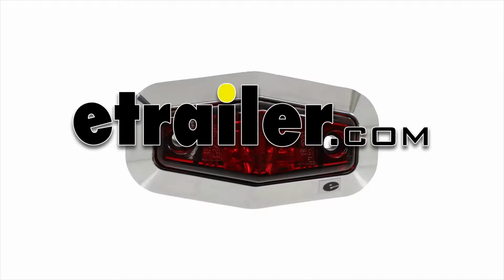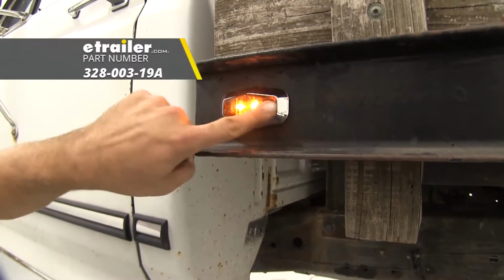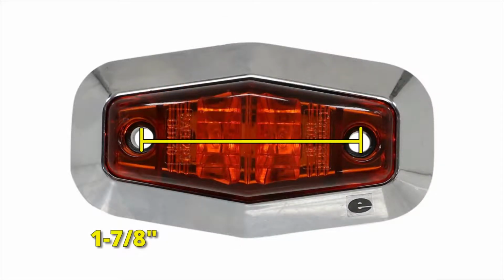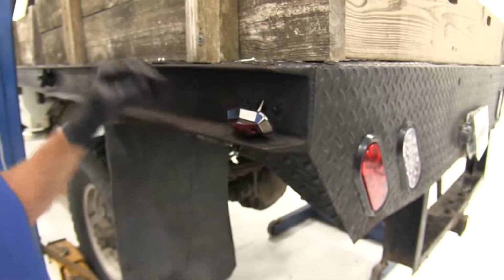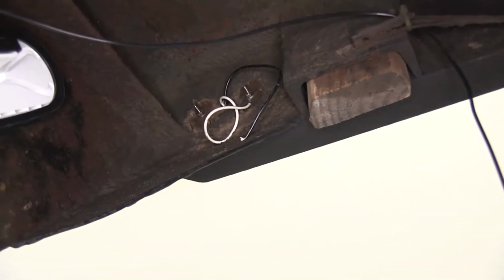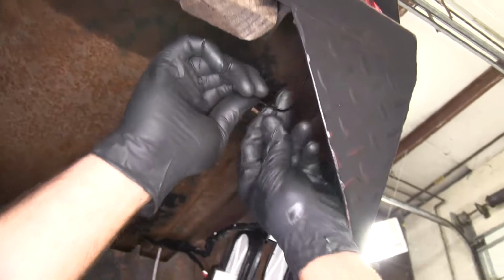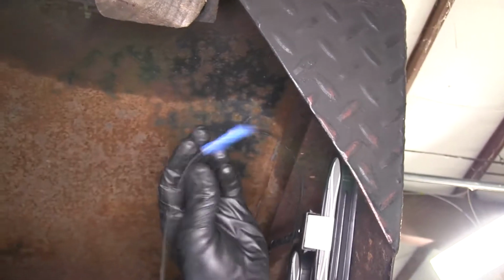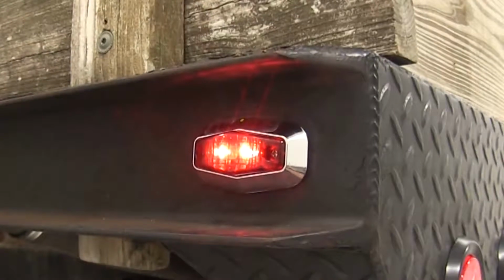etrailer | LED Trailer Clearance or Side Marker Light with Chrome Bezel Spec Review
Speaker 1:          Today we're going to take a look at, and show you how to install, the Command LED clearance, or side marker, light with chrome bezel offering two diodes and a red lens, part number is 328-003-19R. Here you can see our light installed. I really like the chrome bezel the way it comes around there. I think it gives the light a nice look. We've got our two attachment points there. Really, a straightforward easy light to install.

You're going to have two wires, one for ground, one for power. Now, you'll notice this is an LED light. I really like the idea of the newer LED lights that we see going on a lot of trucks and trailers.Basically, they're going to last a lot longer. You're not going to have to worry about those filaments breaking and having to go through the bulb changes. Also, they don't use as much energy, so we're not drawing as much power from the vehicle.

And, overall, nice and clean and bright light. You'll be able to see it from a long way and it can really update the look of a truck or trailer.All of those same things can be said for the amber light. The amber light should be in front of your tire on your trailer or, of course, on the front of your trailer for clearance lights. There's lots of little different uses for the amber light. Here, we're doing it on the front corner of our flatbed.

Now, the red lens and amber lens are going to be sold separately, of course. Really, we like to replace them in pairs, so you can keep the look of it the same. Especially if you're going from an incandescent light to an LED, there can be a big difference in their looks.Now, to give you an idea on dimensions. It's going to be three-quarters of inch from the front edge of the light to the back. From the very bottom of our bezel to the top, we're looking at about an inch and thirteen-sixteenths.

It will stick up, off our mounting surface, by about seven-eights of an inch. Also, the screw holes for our attachment points, these are going to be on one and seven-eighths inch centers.Now, we're going to take our light. We want our wires to go through our mounting surface, there. You see, we've got a couple holes drilled out there. Now, these lights are going to come with sheet metal screws. I think in a lot of applications those are going to work out well, but, for one, our holes are a little bit too big for these to work. You can see they just pass through. But, also, going through a piece of steel this thick, you're going to have a challenge with these. So something else we found that work, little pan-head screws, or little pan-head bolts. These are a number six. You see, they fit in there really nicely. We're using stainless steel just to eliminate any issues with rusting and that. I'm going to place those through. On the backside we're going to put on a flat washer. We're going to put on a lock washer. And we're going to put on a nut.Now, on one of your two bolts you want to place on the ring terminal for your ground. We'll place it right over and we'll put on our washers. Again, we're using a flat washer and a lock washer. We can place on the nut. Do the same for the other side, there. We're just going to use our Phillips to get that tightened down. All right, nice and secure. Last thing we'll need to hook up is our power lead. That's going to go to our running light wire, right there. We'll just tie that in, right there. We'll trim our running light wire. Let's strip both of these back. Now we're going to take the ends of those and we're going to twist these together. Now, this is going to be in lieu of a quick splice connector. We're just going to use a butt connector to make a slice. The quick splices seem to damage the wire. It just doesn't give us the best results, so we're going to use part number D-W-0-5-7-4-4. That's a heat shrink butt connector. They do a great job of preventing any moisture or dirt from getting in there, which eventually causes corrosion and then failure.Now, the other side, we're just going to continue our running light forward for any other lights we might have. Now, you see I've stripped that one back about twice as far as normal. I'm going to double that over and that will go in the other side of our conn